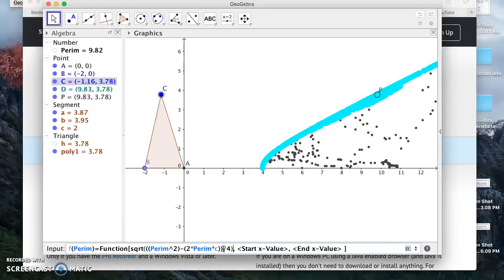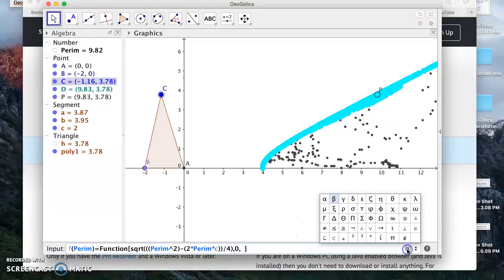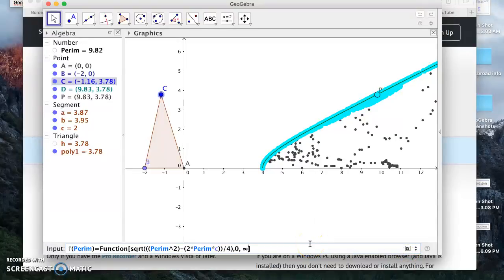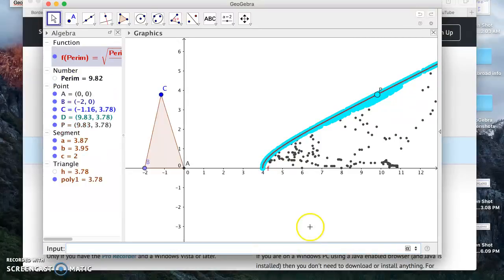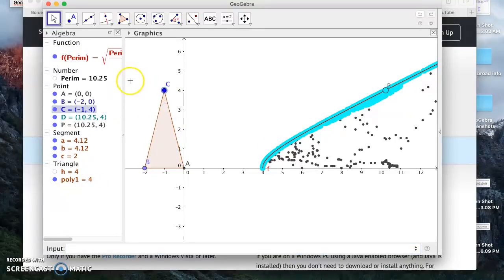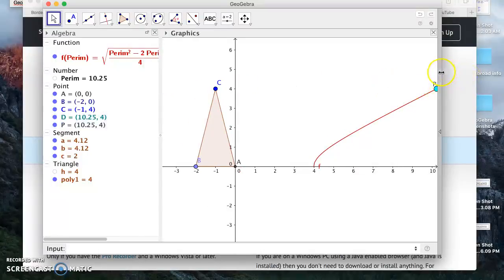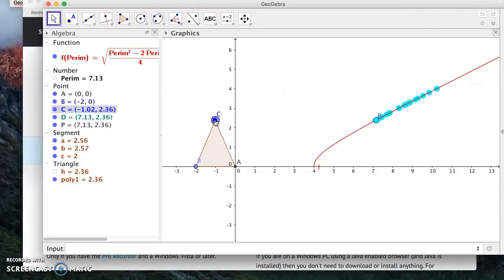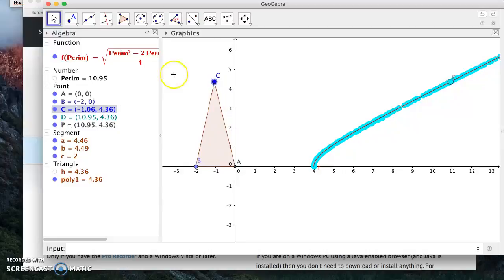Problem Set #5 Video 4